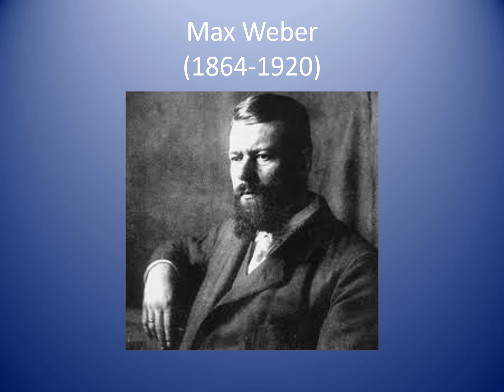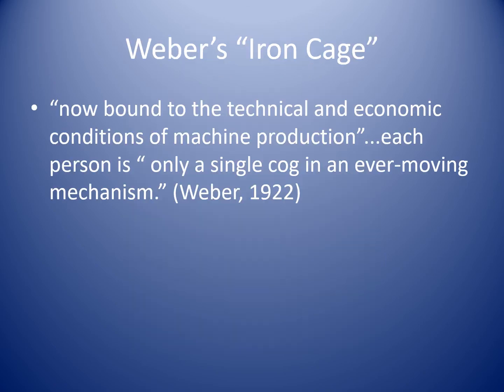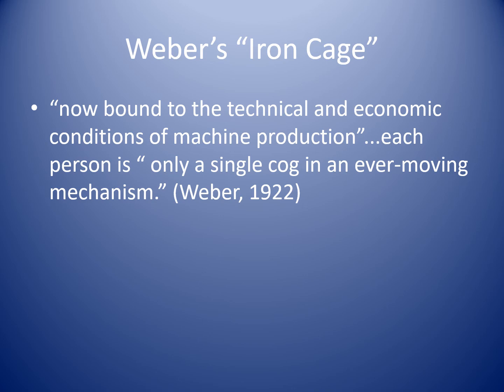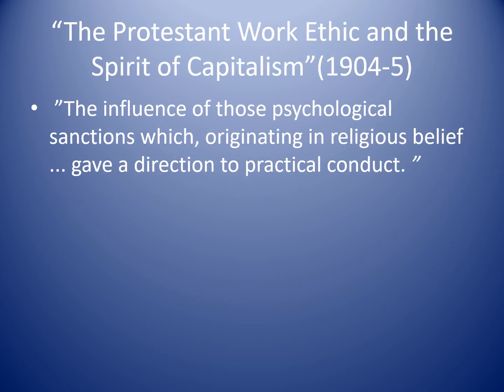Methods in the Study of Religion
In this lecture we are looking at various approaches to the study of religion